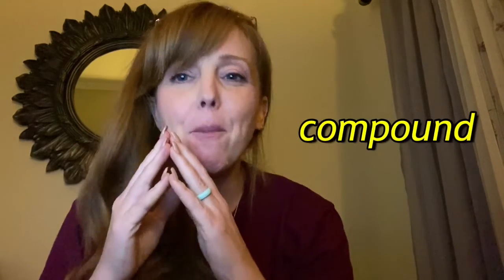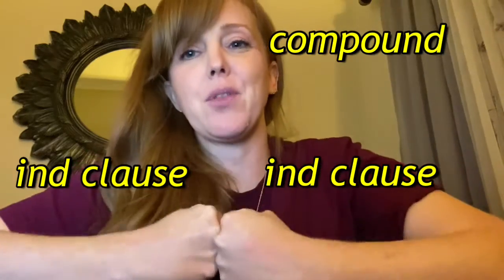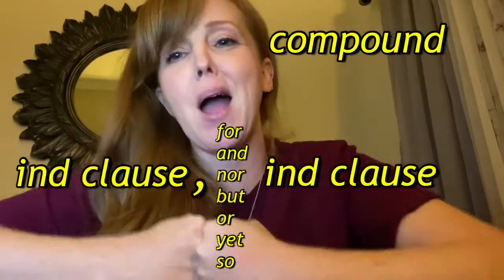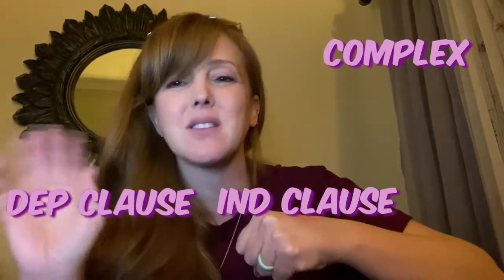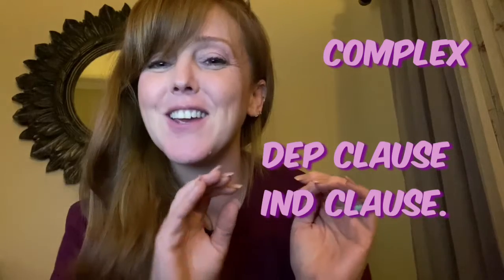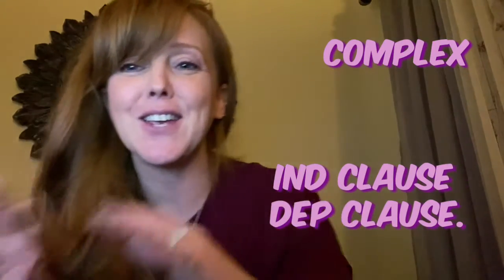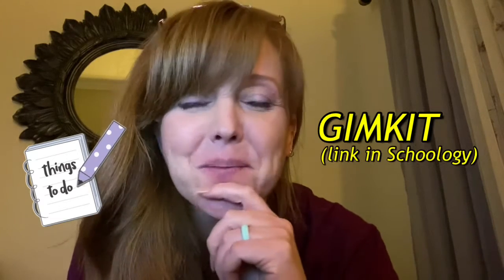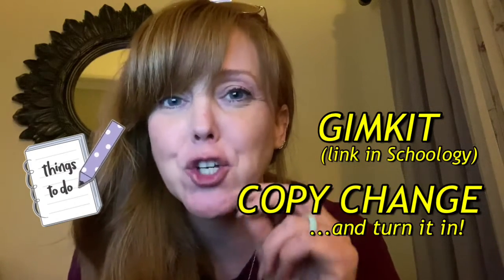Lesson for Fri, Nov 6th